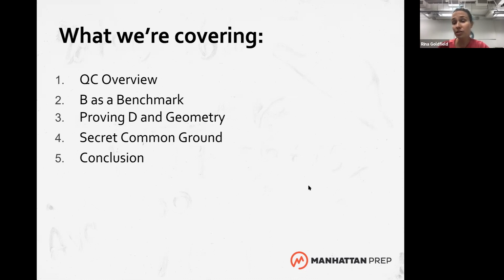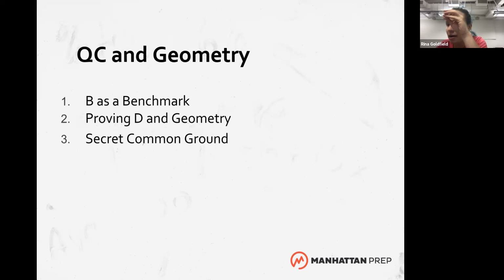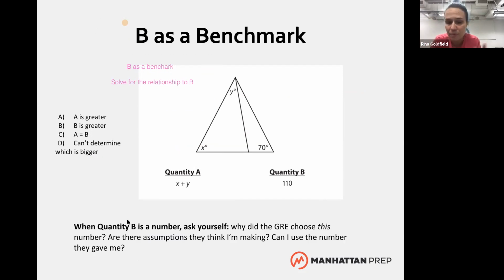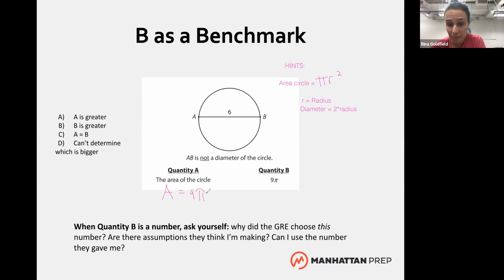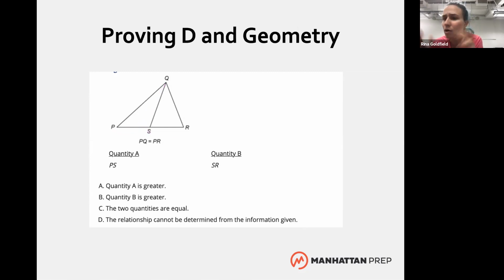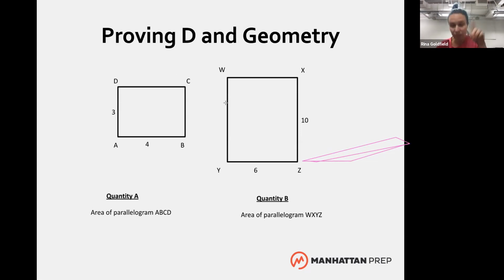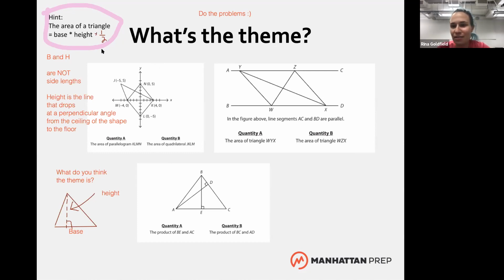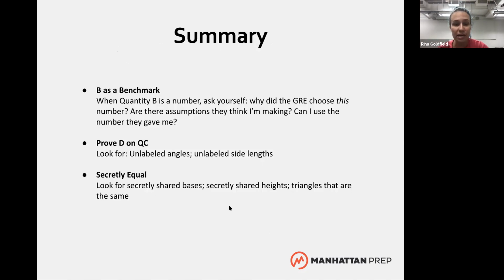Free GRE Prep Hour: Geometry and Quantitative Comparison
Twice monthly, Manhattan Prep hosts a free, one-hour GRE prep session led by one of our 99th-percentile GRE instructors.

In this session, GRE instructor Rina guides you through GRE content drawing from the 5 lb. Book of GRE Practice Problems. In this lesson, we look at how geometry shows up on Quantitative Comparison (QC) questions. We discuss common challenges and strategies to address them.

0:00 Intro
7:40 Agenda
8:40 QC Overview
16:01 B as a Benchmark
34:09 Prove D
50:14 Hidden theme